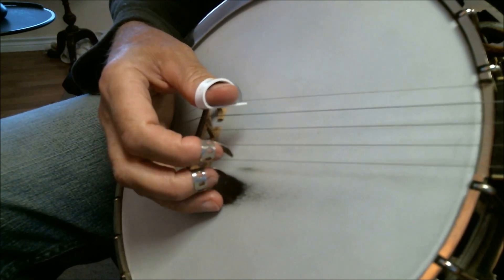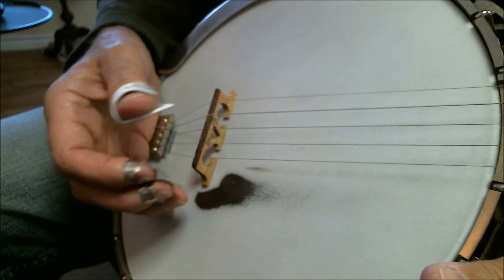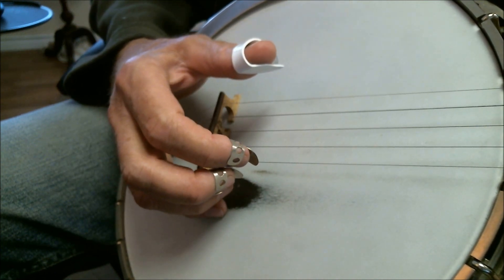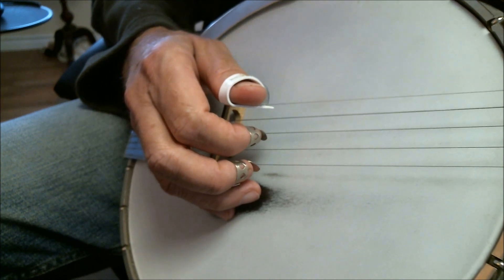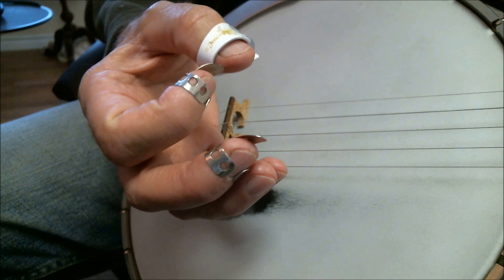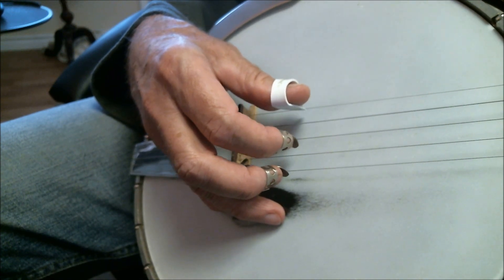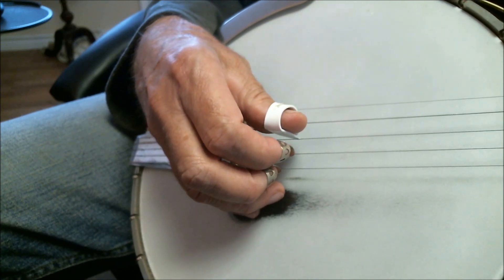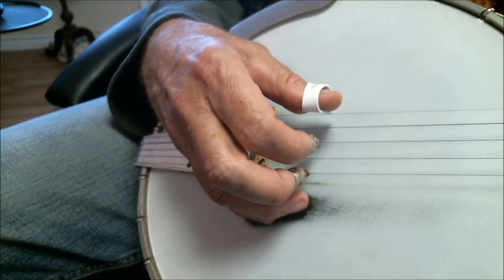Five String Banjo - Right Hand Basics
The picking hand - How it works, and getting the best tone